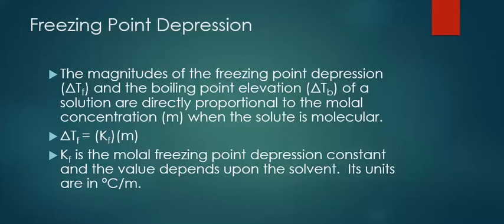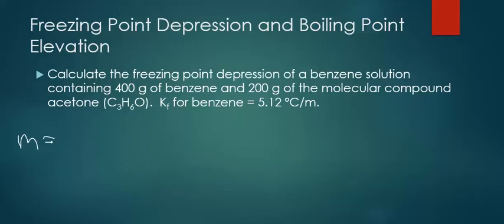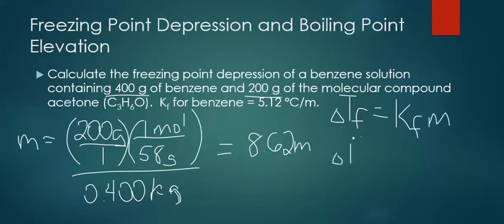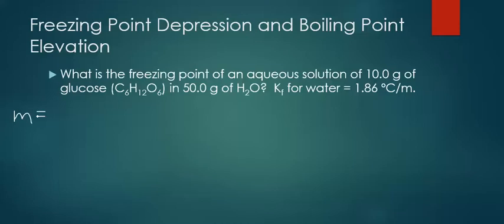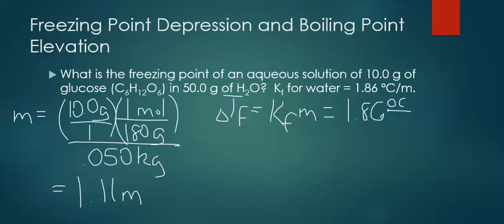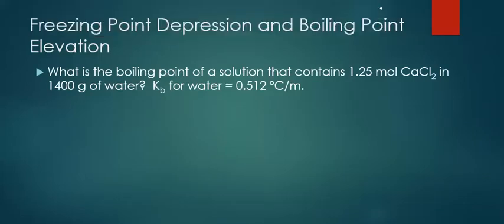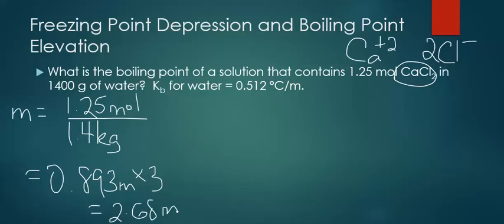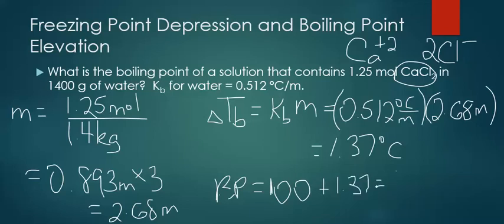16 4 2nd part